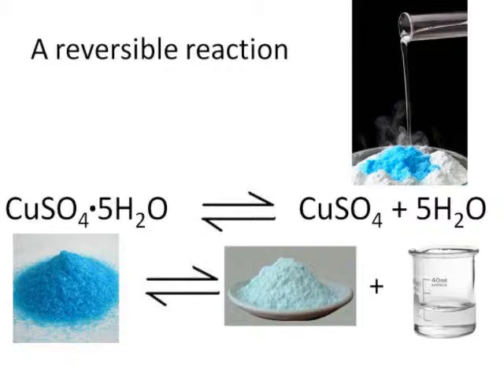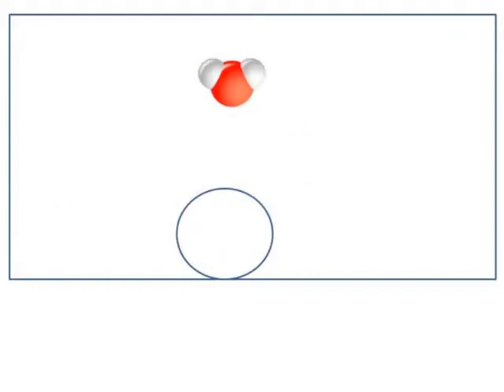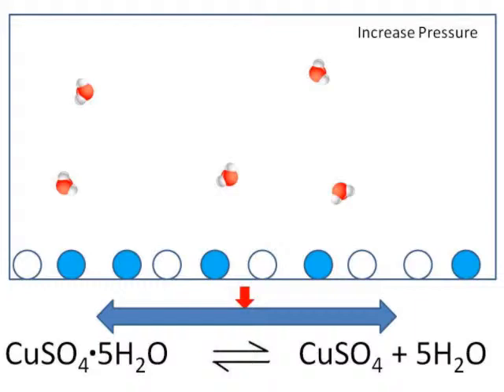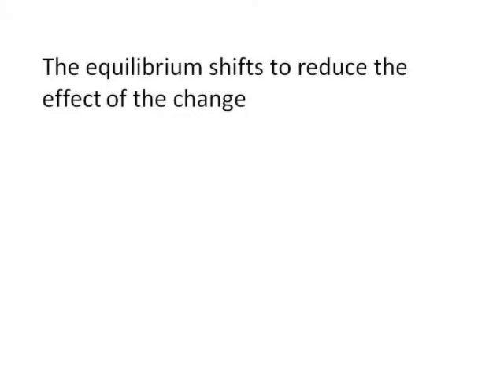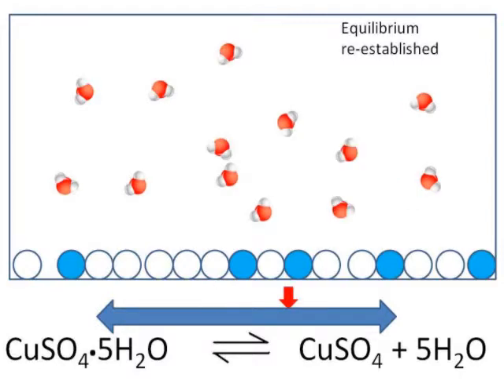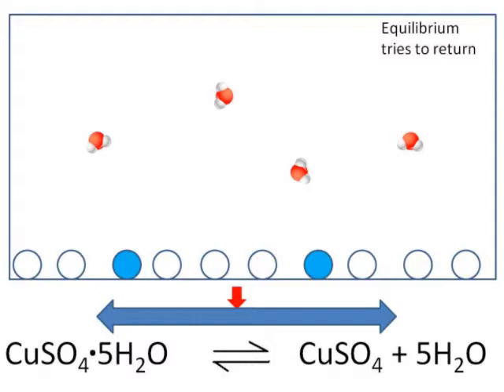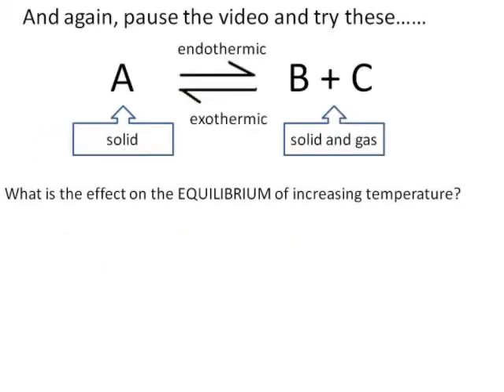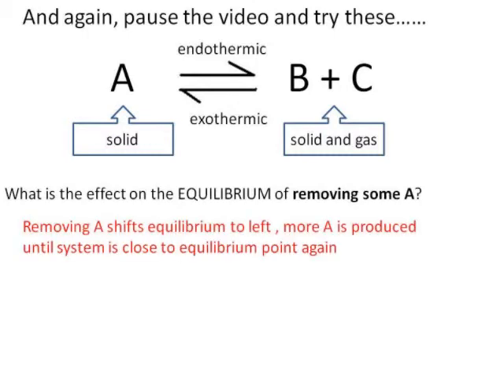Equilibrium screencast.wmv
A detailed look at equilibriums and how to answer questions based on them.